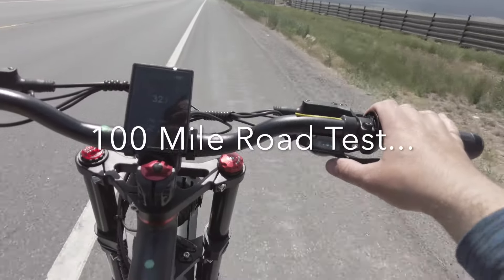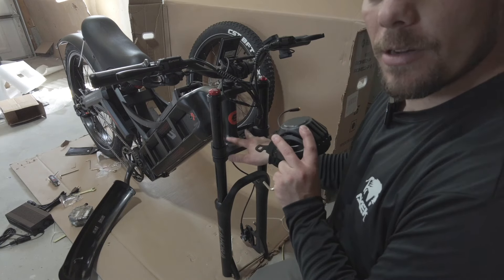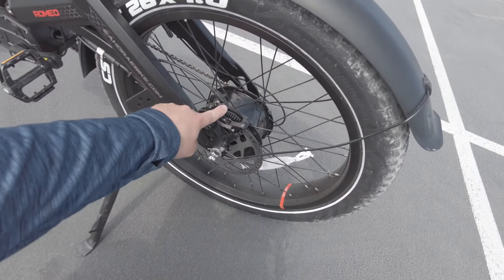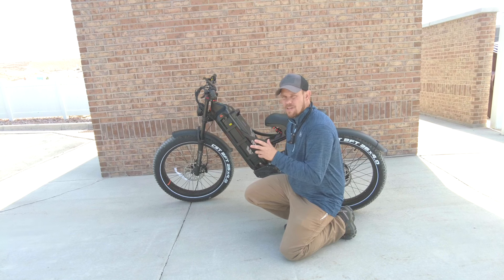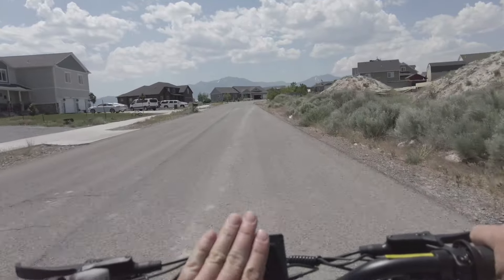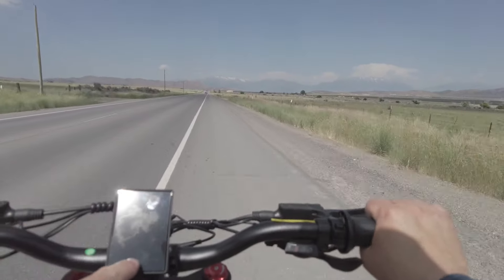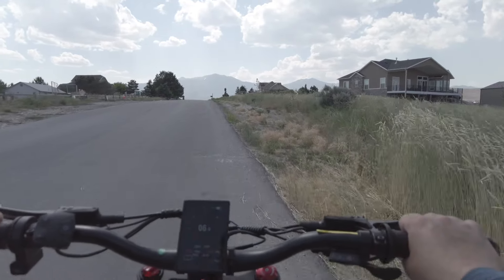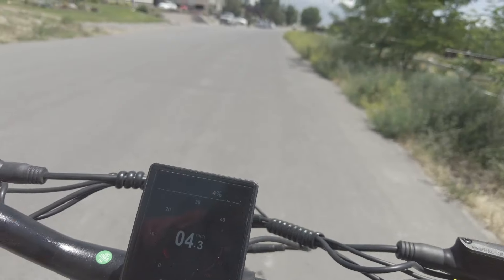Eahora Romeo Pro Ebike - See Why Everyone’s Talking about this Commuter E-bike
Ultimate commuter e-bike with an in-depth review of the Eahora Romeo Pro! This powerful e-bike features a 1200W motor, a long-lasting battery offering up to 100 miles on a single charge, a smart LCD display, and a comfortable, stylish design. Perfect for daily commutes, leisure rides, and off-road adventures, the Eahora Romeo Pro combines affordability, high performance, and eco-friendliness. Watch our video to see why this e-bike is your ideal transportation solution.

The ManlyLife Channel brings you informational and entertaining videos!

Note: The videos featured on the ManlyLife channel are for educational and informational purposes. We try to read each and every comment made.